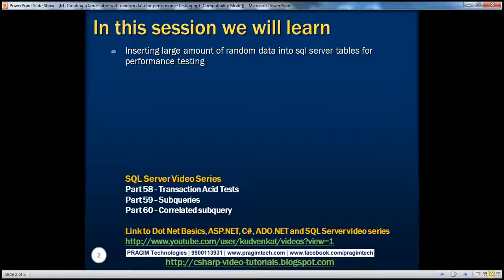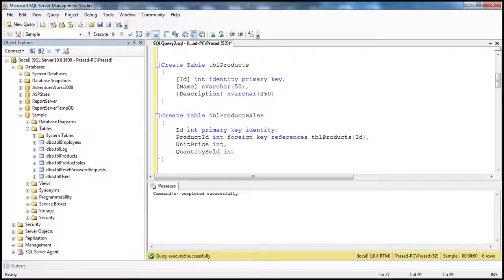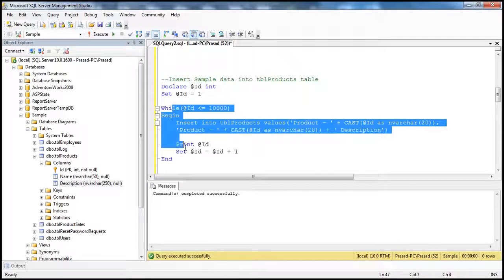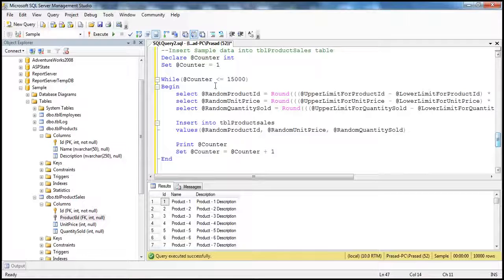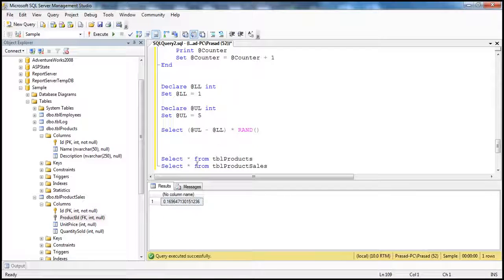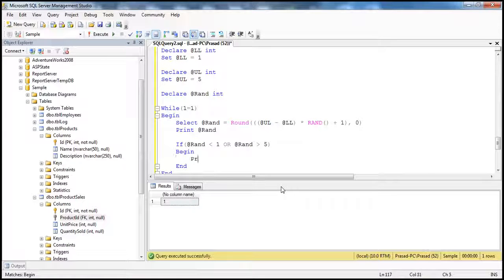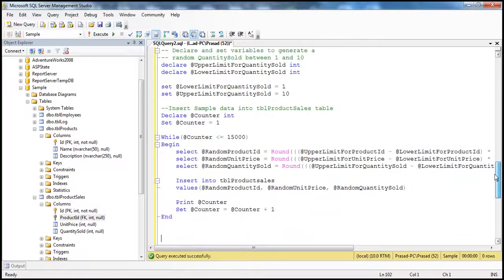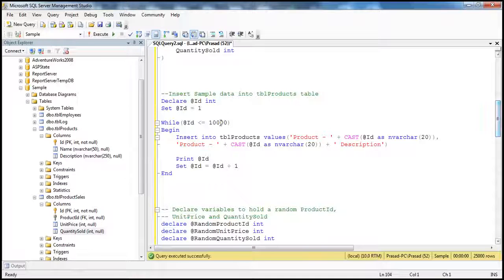Creating a large table with random data for performance testing Part 61